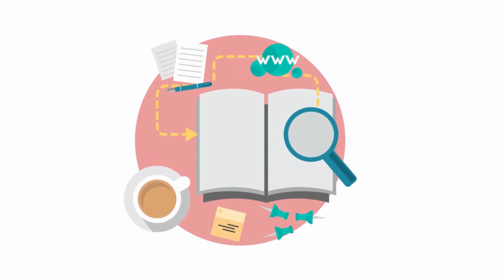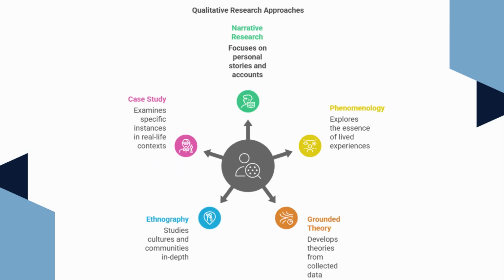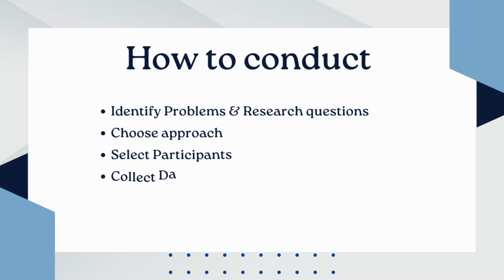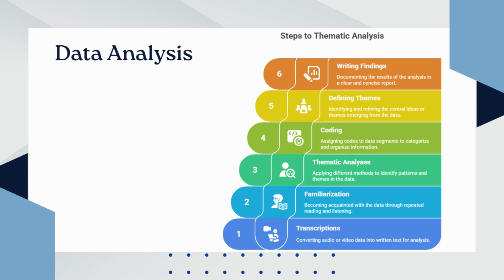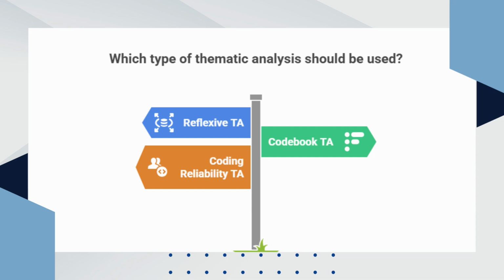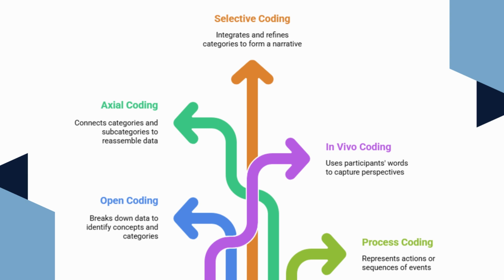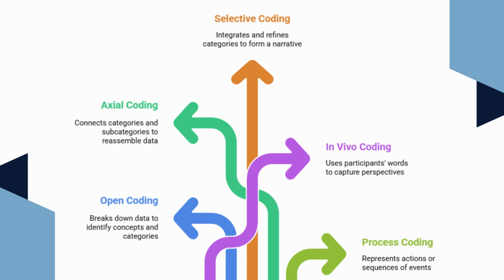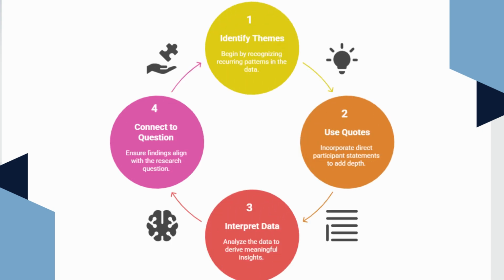Qualitative Research ThematicAnalysis Coding Types of Qualitative Research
Unlock the world of qualitative research in this complete Compass Guide! 🌍

In this video, we cover:
✔️ Meaning and definition of qualitative research
✔️ Types of qualitative research approaches
✔️ How to conduct qualitative studies
✔️ Coding (open, axial, selective, in vivo, process) with examples
✔️ Thematic Analysis (reflexive, codebook, coding reliability)
✔️ How to define and review themes
✔️ Writing up findings in qualitative research
✔️ Strengths and limitations
This is a full step-by-step guide for students, early-career researchers, and anyone new to qualitative methods.